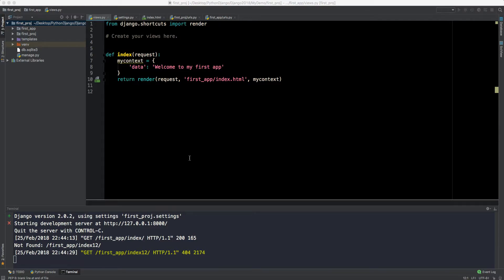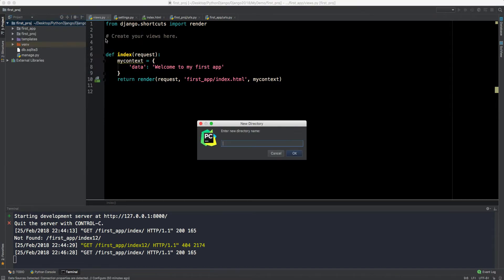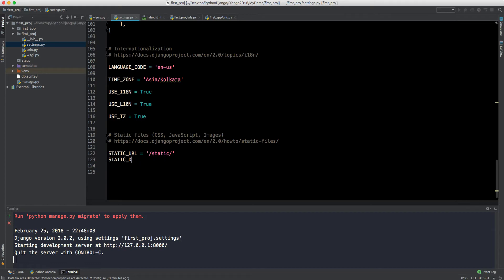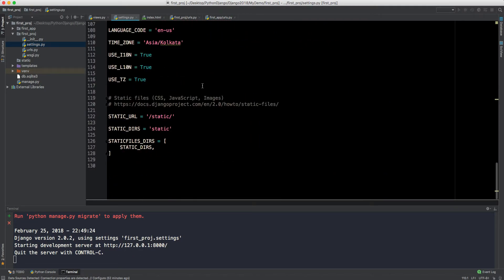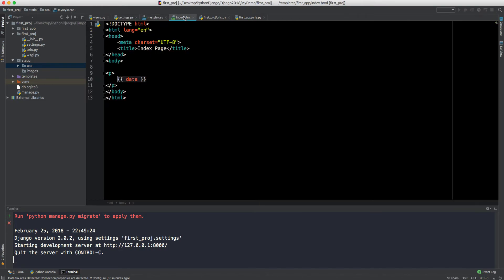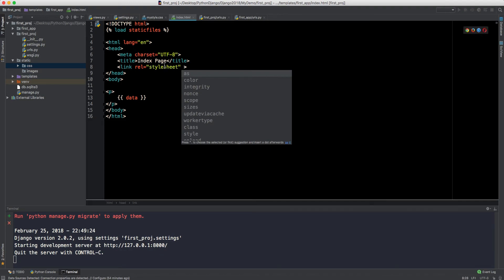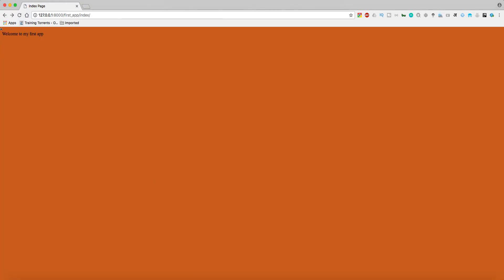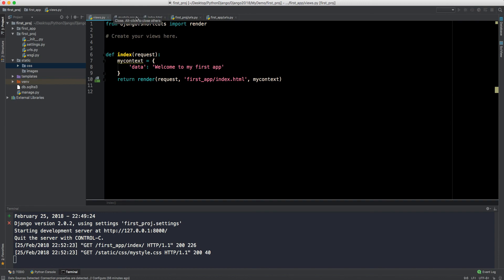Django 2.0 Tutorials | 05 | Static Files